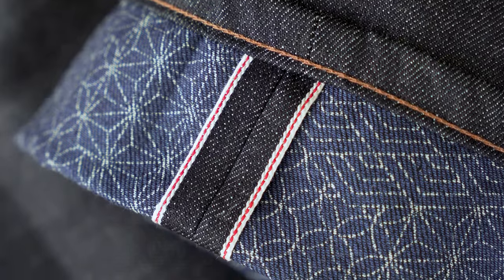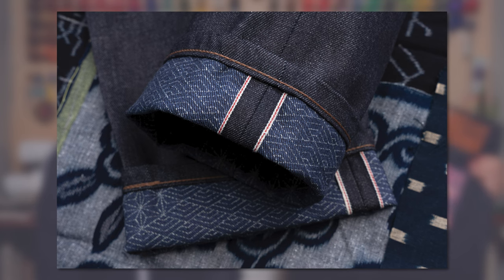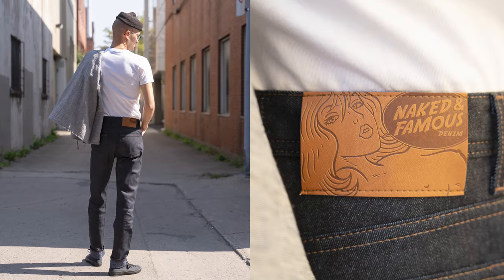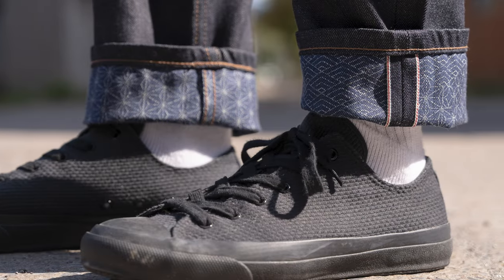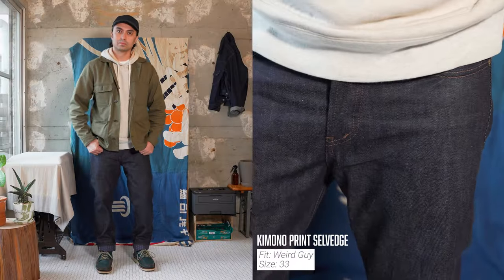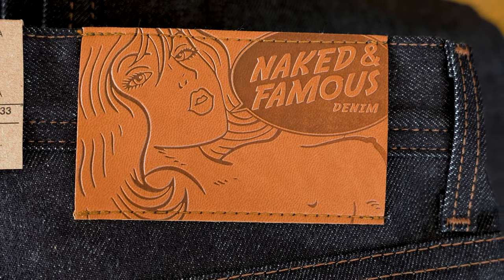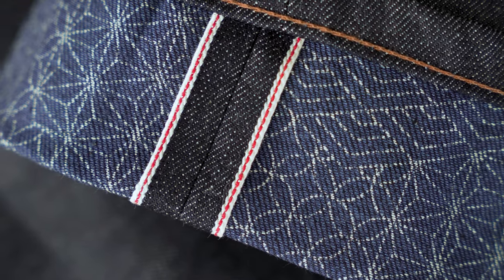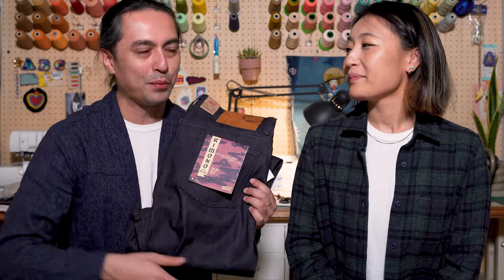Experience The Hidden Artistry Of The Kimono Print Selvedge Denim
We go over the details of the Kimono Print Selvedge  part of the Naked & Famous Denim Fall Winter 2023 Collection

Check out the blog post with a complete listing of retailer availability